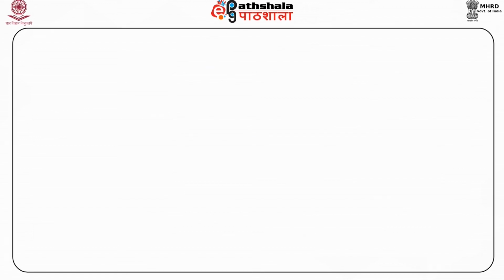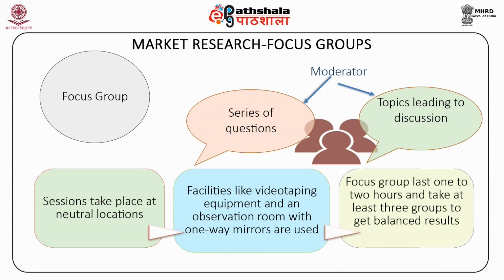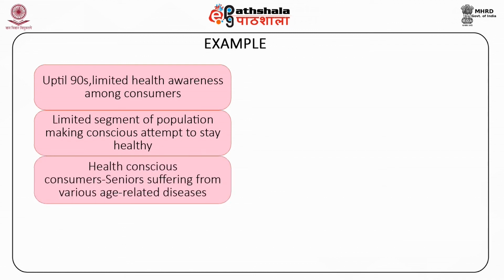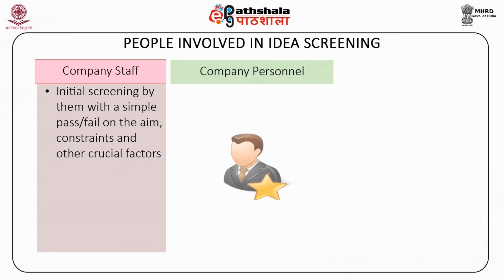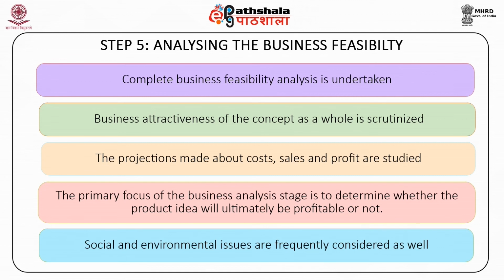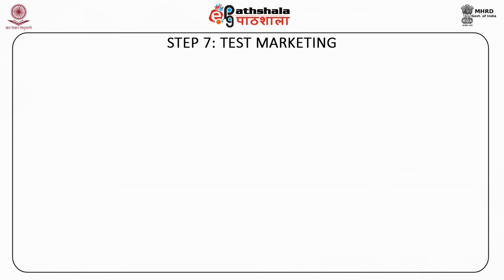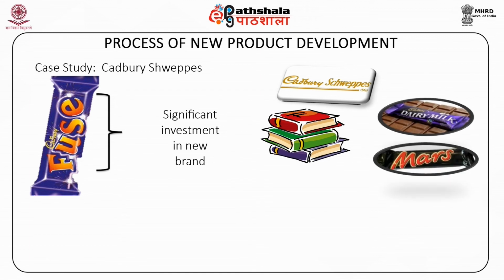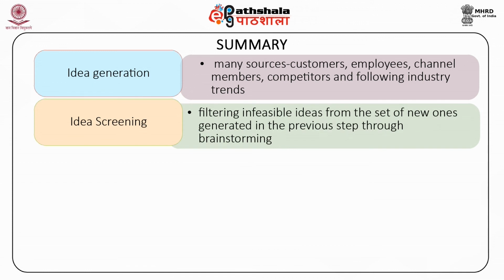M-09. New Product Development Process - II